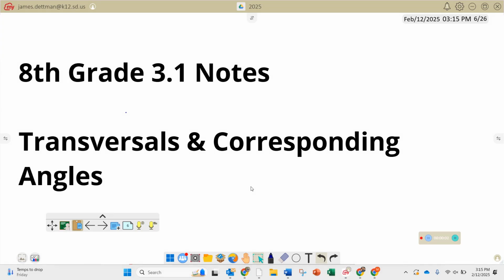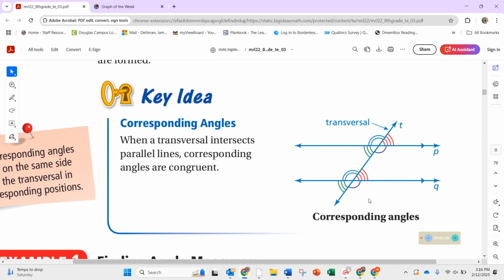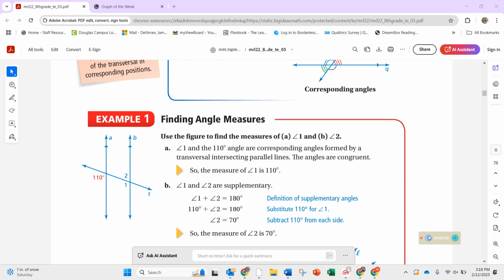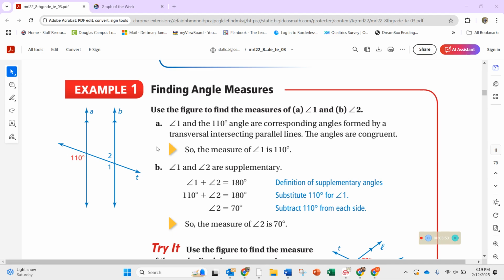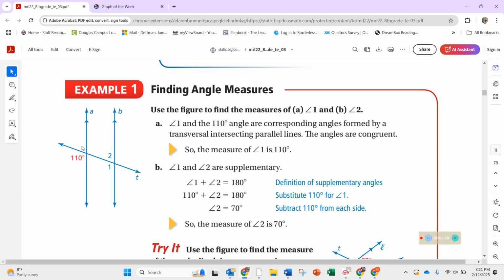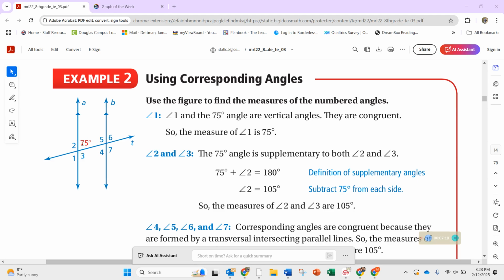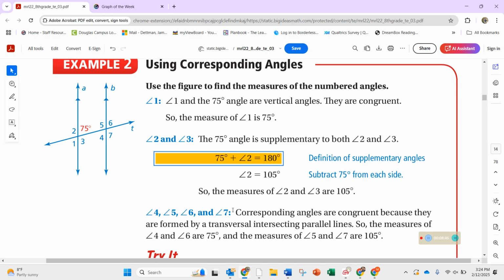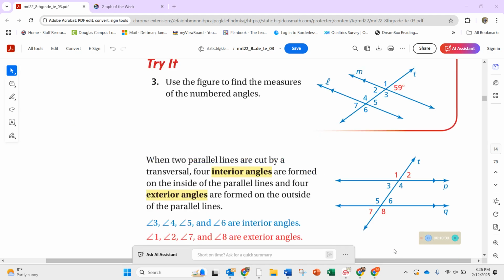8th Grade 3.1 Notes